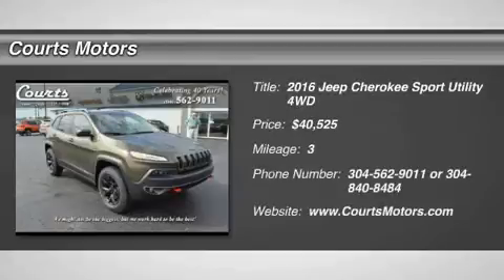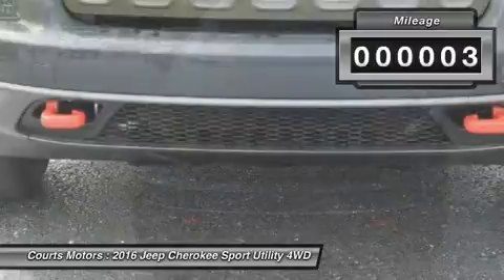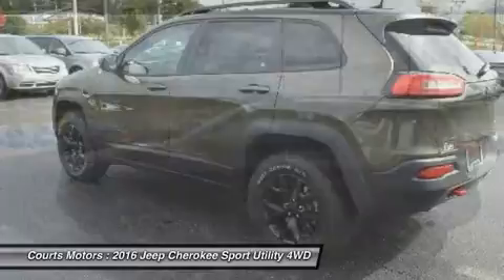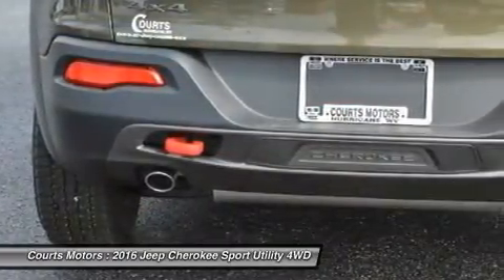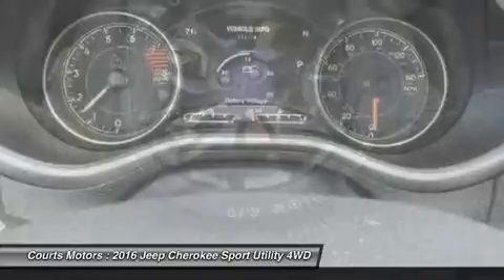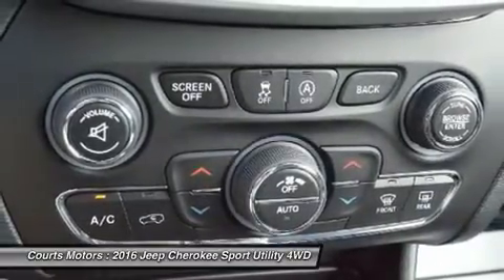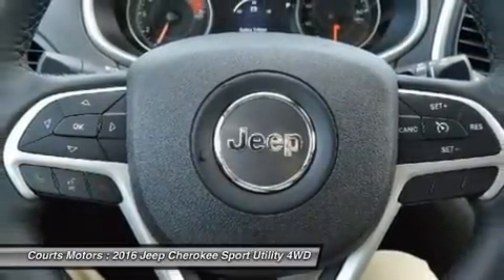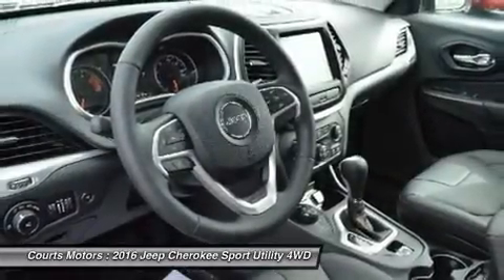2016 Jeep Cherokee 960080